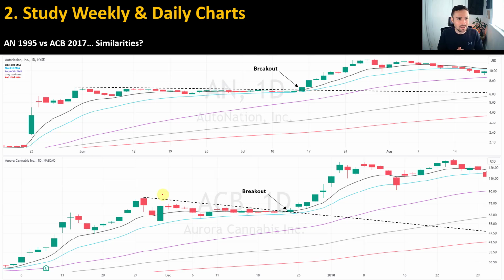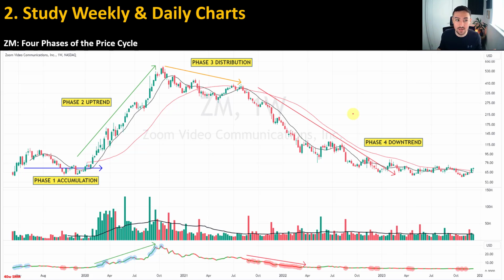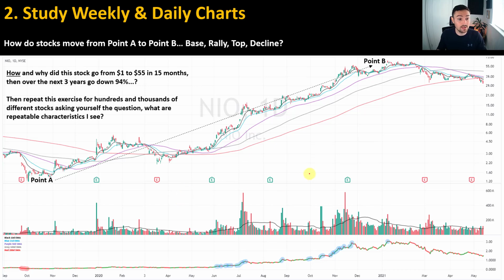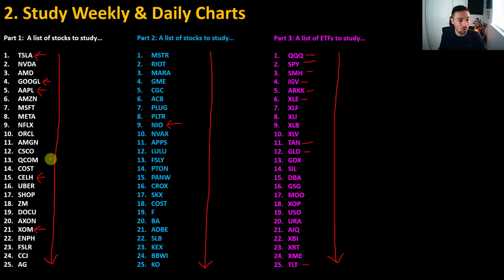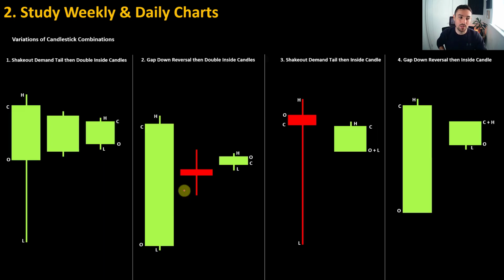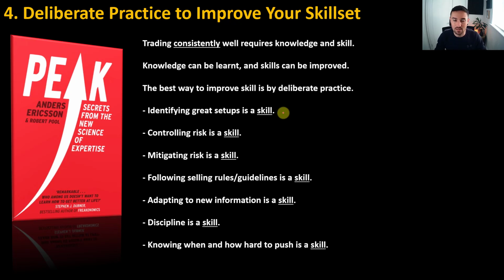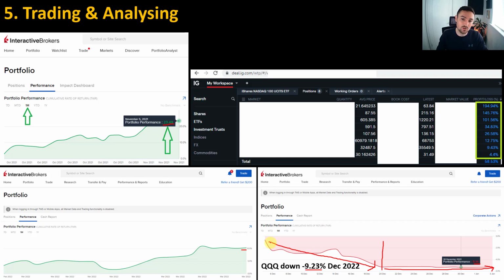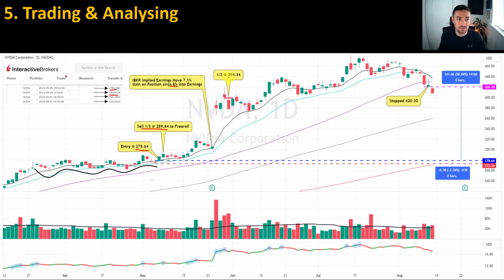5 EASY STEPS TO LEARN TO TRADE STOCKS QUICKLY │ I WOULD DO THIS & ONLY THIS!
0:00:00 Introduction
0:00:36 Step 1
0:06:26 Step 2
0:25:32 Step 3
0:29:11 Step 4
0:33:32 Step 5